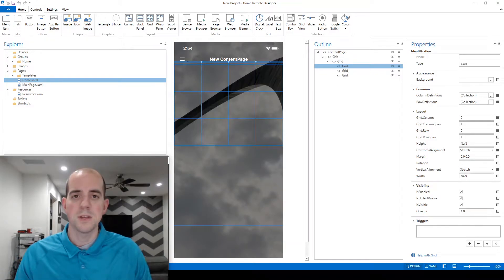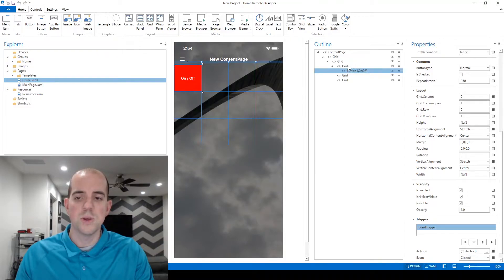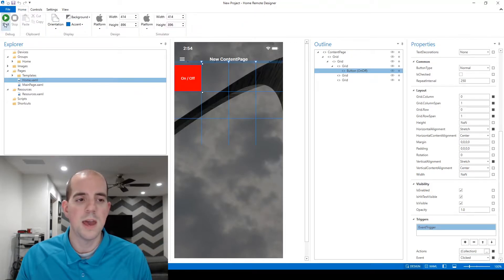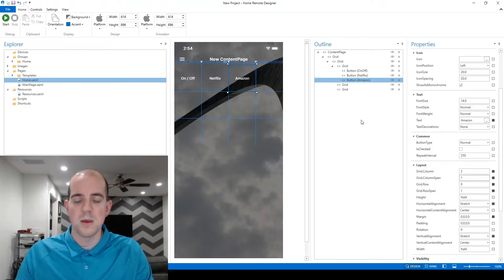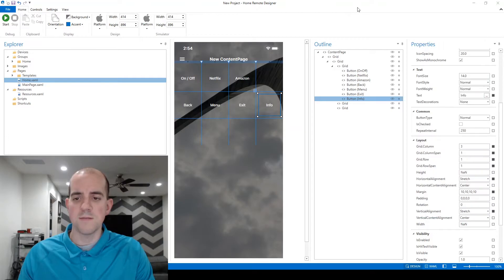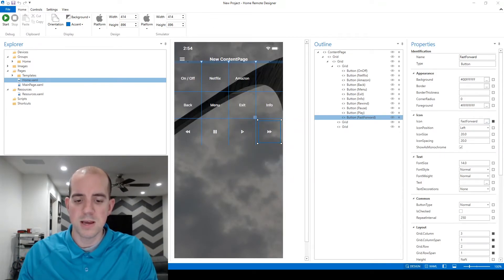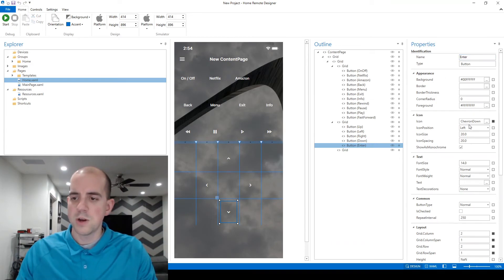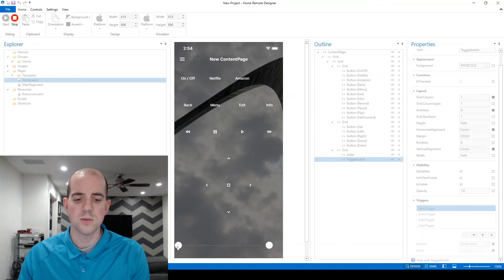1-3 v3 HomeRemote Text and Icon Buttons